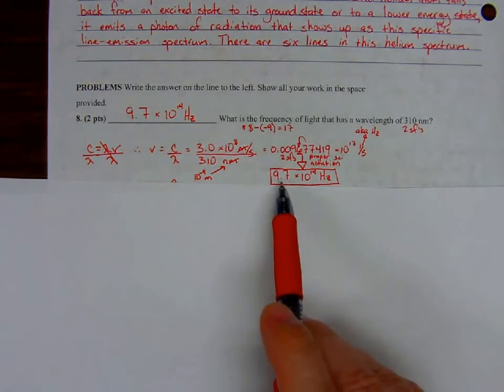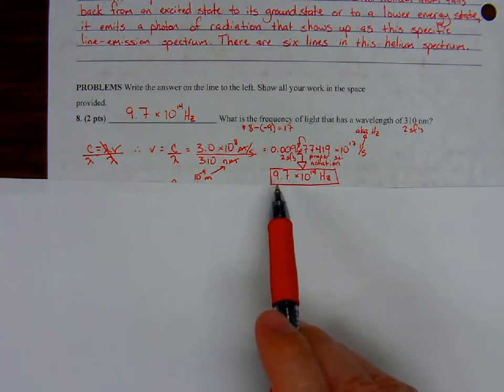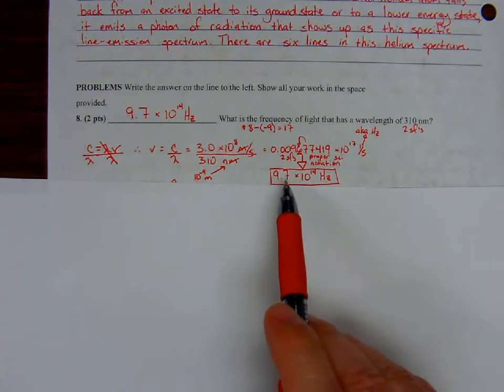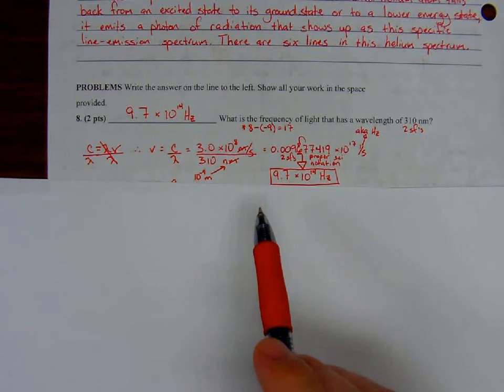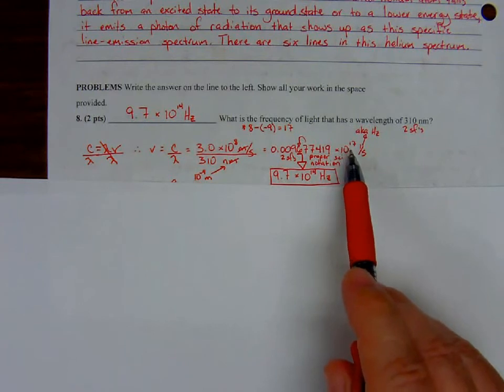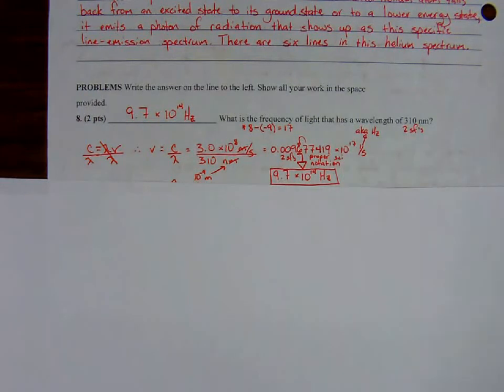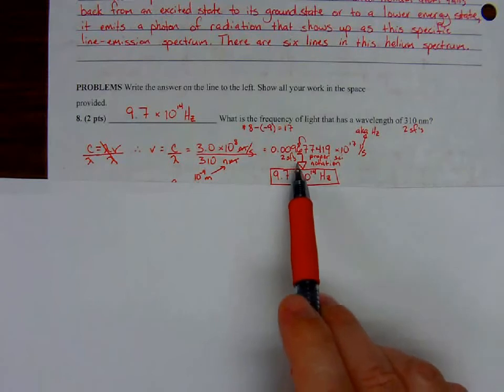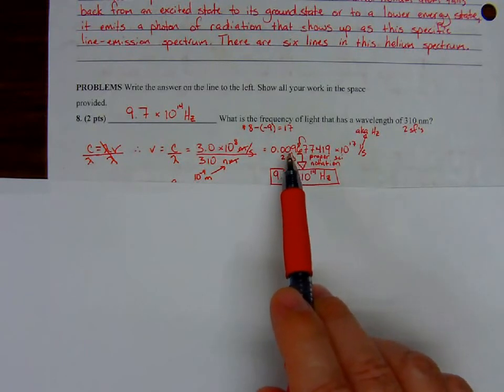Chem Ch 04-1 Worksheet #8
9. What is the wavelength of electromagnetic radiation if its frequency is 3.2 ×10^-2 Hz?